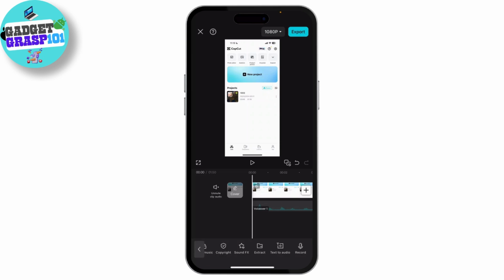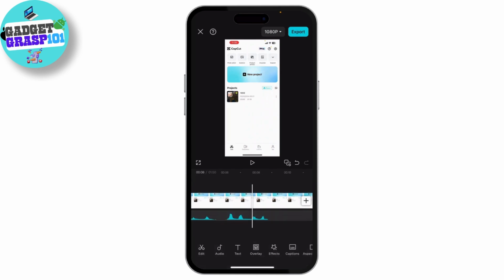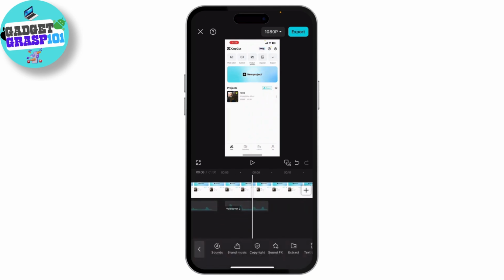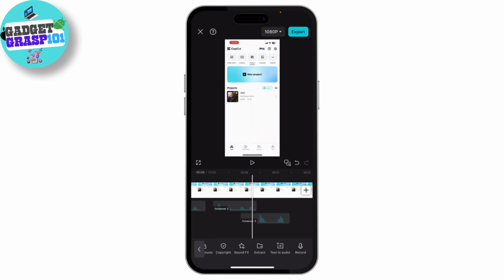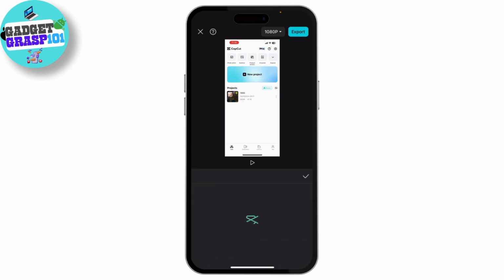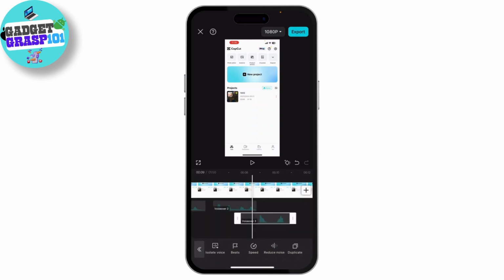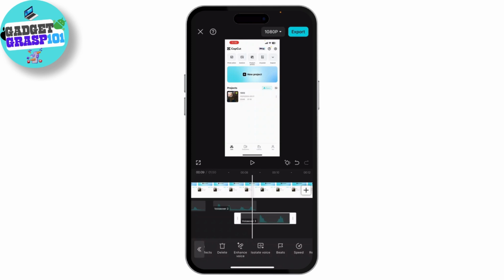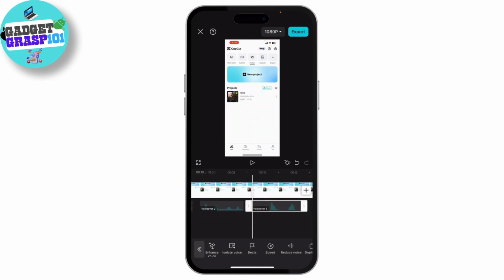How to REVERSE AUDIO in CAPCUT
Quick Guide on How to REVERSE AUDIO in CAPCUT. Easily Learn Can you edit audio using CapCut with the help of this guide.

In this tutorial, I’ll show you how to reverse audio in CapCut, adding a unique twist to your videos! This fun effect can enhance your editing skills and make your content stand out. Follow along as I guide you through the simple steps of adding audio clips, reversing them, and aligning them perfectly with your visuals. Don’t forget to preview your changes and adjust the timing as needed!

reverse audio in CapCut, how to reverse audio CapCut, CapCut audio effects, CapCut tutorial, video editing with CapCut, CapCut audio editing, audio effects in CapCut, reverse audio effect CapCut, edit audio in CapCut

Chapters (Timestamps):

00:00:00 - Introduction
Learn how to reverse audio in CapCut.

00:00:10 - Open CapCut
Launch the CapCut app on your device.

00:00:15 - Start a New Project
Tap the project button to begin.

00:00:20 - Add Audio Clips
Add existing audio or record a new audio file.

00:00:30 - Select Audio
Tap on the audio track to open editing options.

00:00:40 - Find Reverse Option
Look for the reverse button in the editing options.

00:00:50 - Reverse the Audio
Tap the reverse button to instantly reverse your audio clip.

00:01:00 - Preview the Audio
Hit the play button to check how it sounds.

00:01:10 - Adjust Timing and Effects
Drag the audio clip to align with your visuals if needed.

00:01:20 - Conclusion